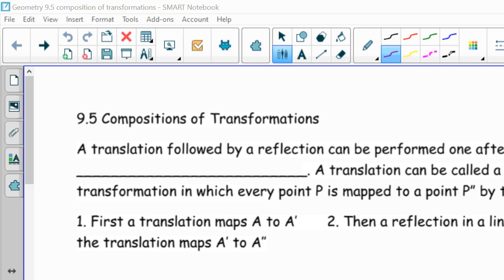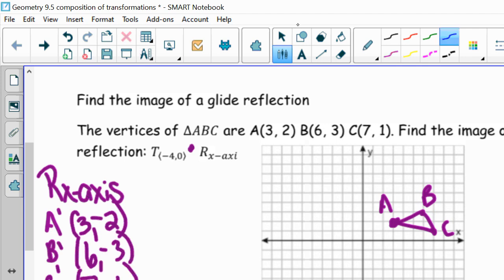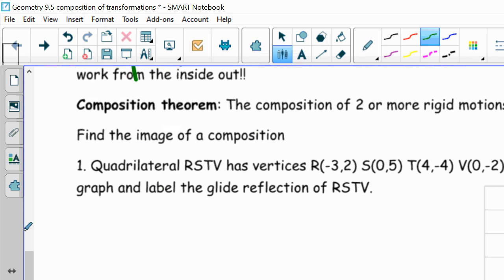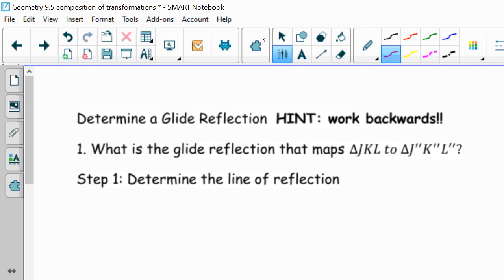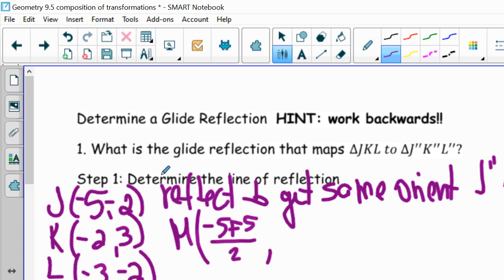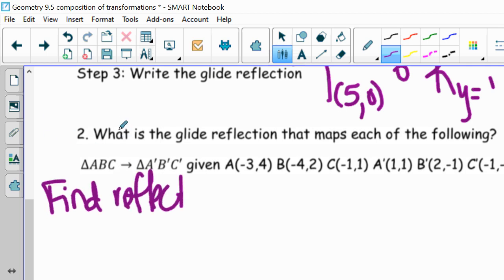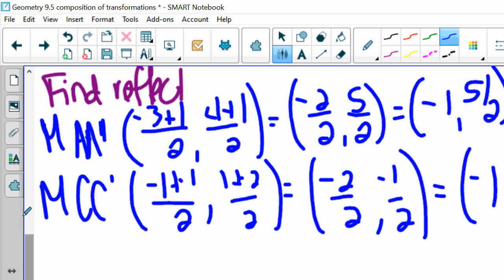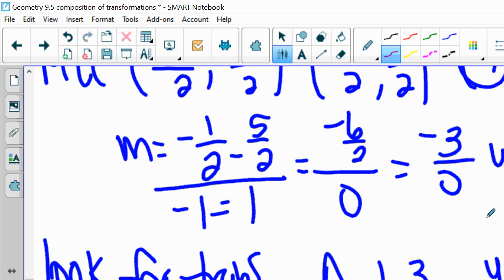Geometry 9.5 composition of transformations video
Glide reflections video